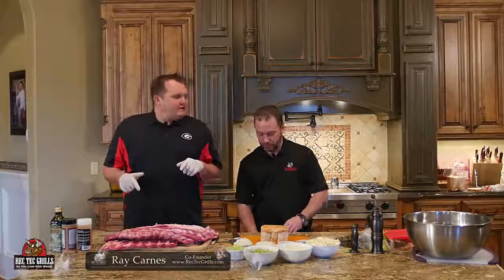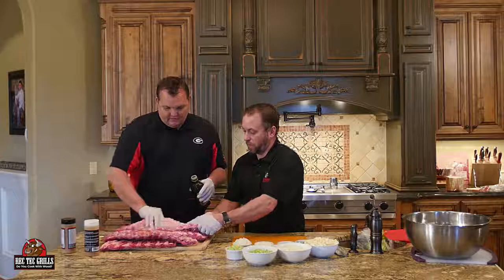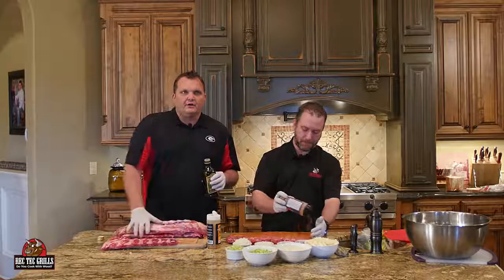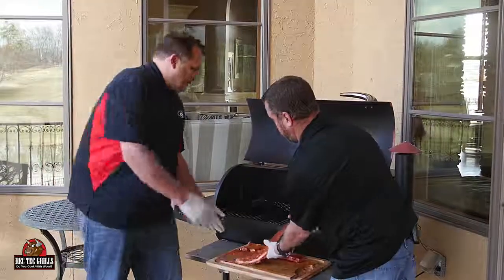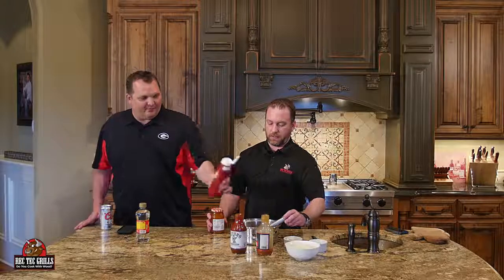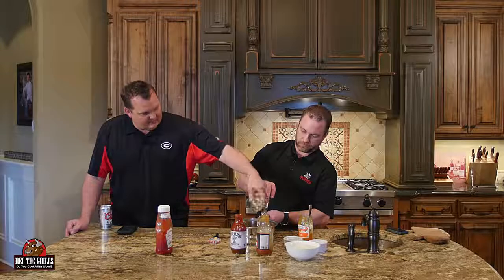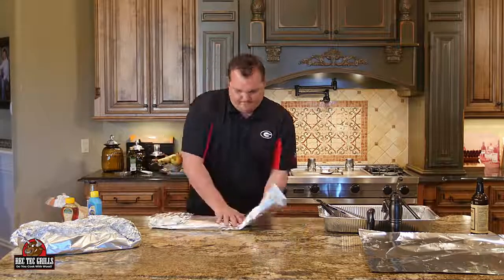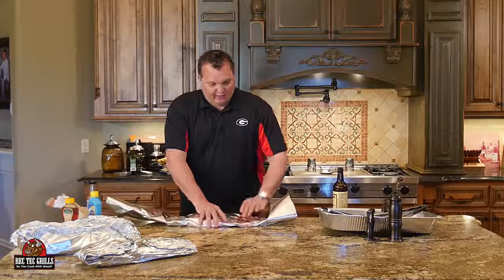Amazing RIBS! Myron Mixon & Johnny Trigg Style